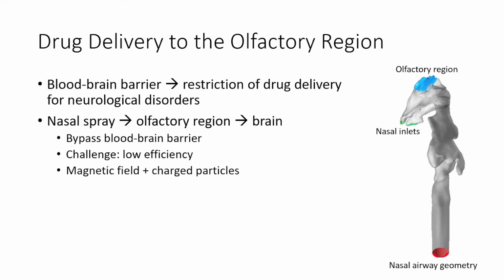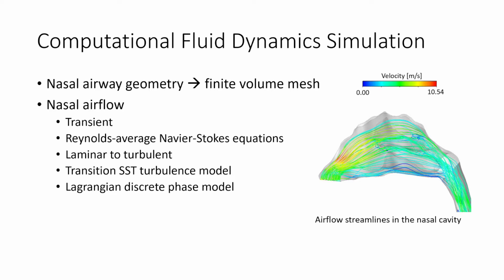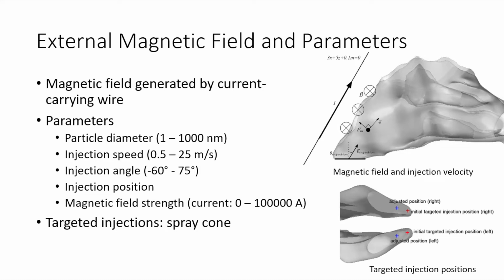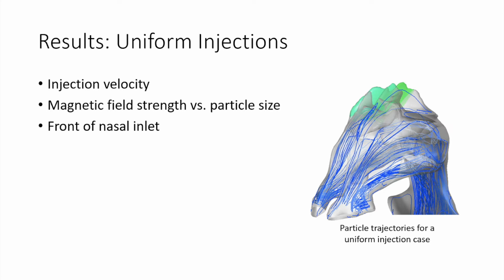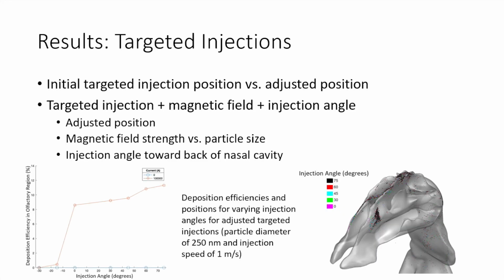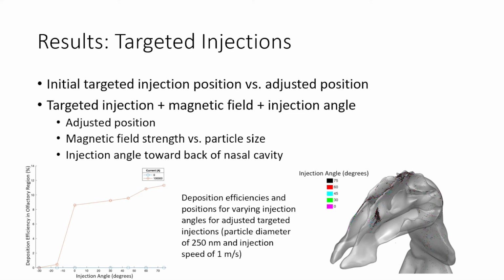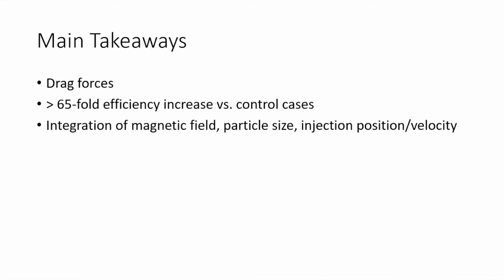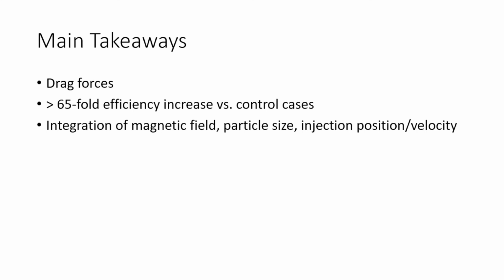SCONA2022_1.6 Benjamin Li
SESSION 1: DRUG DELIVERY & AEROSOLS IN THE AIRWAYS

Talk 1.6: Benjamin Li: In silico study to enhance delivery efficiency of nanoscale nasal spray aerosols to the olfactory region using external magnetic fields